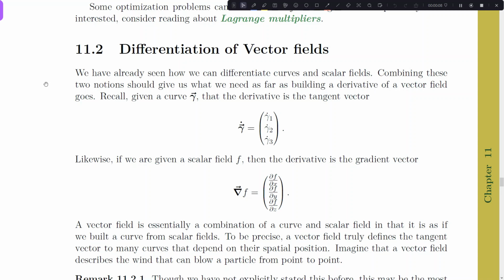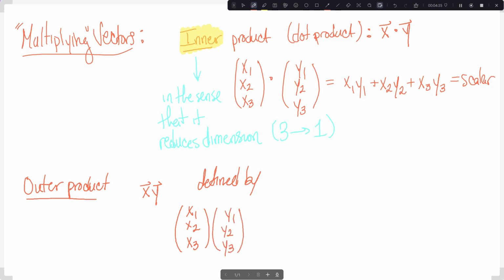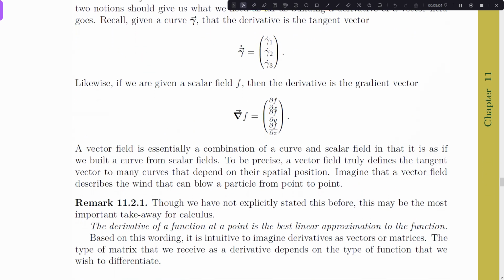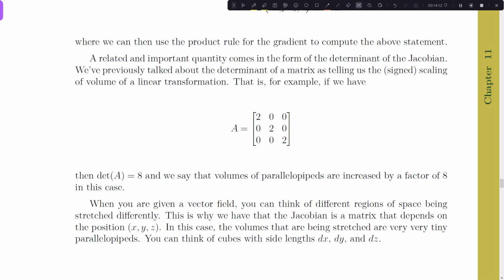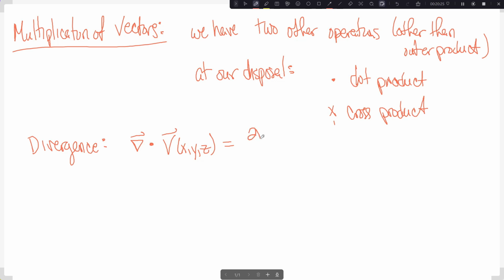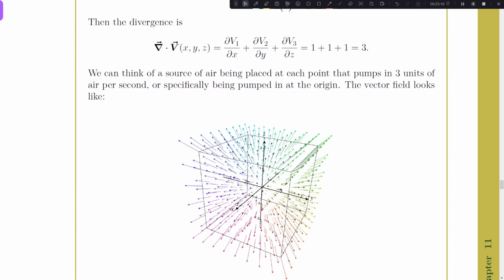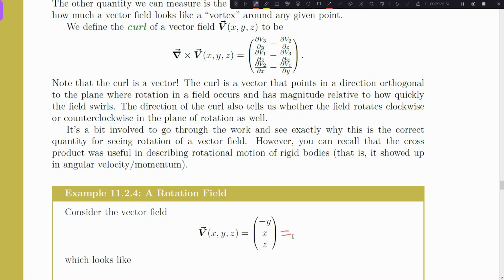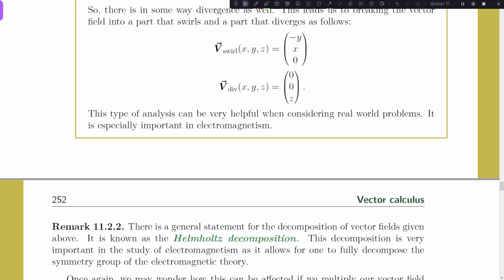Differentiation of vector fields